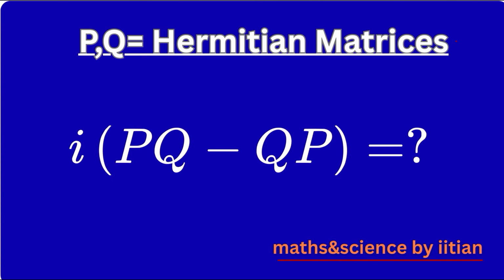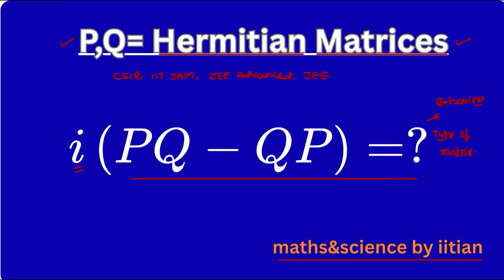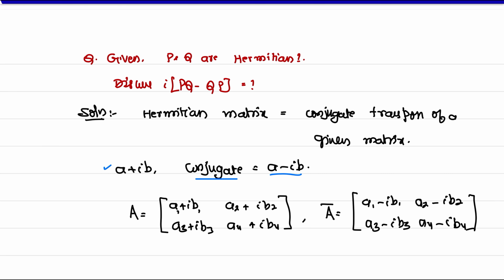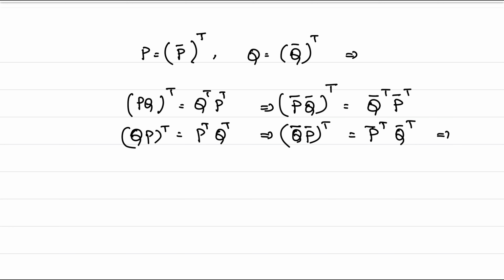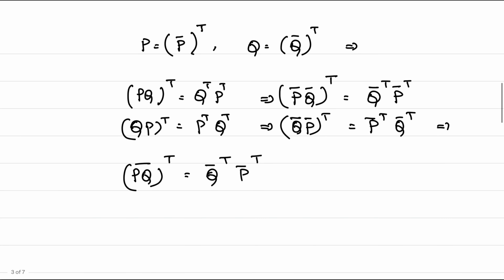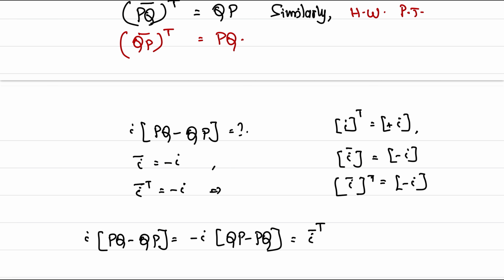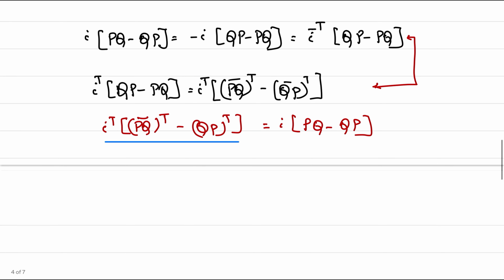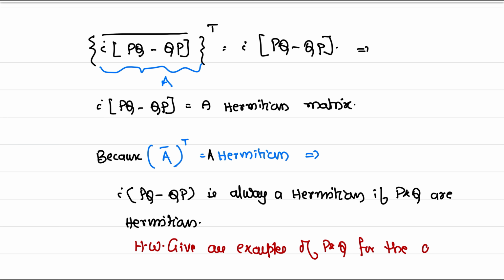The #1 Hermitian Matrix Technique REVEALED | IIT JEE CSIR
The #1 Hermitian Matrix Technique REVEALED for IIT JEE and CSIR aspirants by an IITian from the channel Maths & Science by IITian here.

📌 In this video, we dive deep into one of the most important concepts in linear algebra—Hermitian matrices, conjugate transpose, and transpose matrices—crucial for IIT JEE (Main & Advanced), CSIR NET, IIT JAM, GATE, and other competitive exams. This concept is not only foundational in mathematics but also widely used in quantum mechanics, signal processing, and advanced physics.

👨‍🏫 Taught by an IIT alumnus, this lecture breaks down complex ideas into simple, intuitive steps—from basic definitions to advanced properties and problem-solving techniques.

✅ What You'll Learn in This Video:

What is the transpose of a matrix?
How to find the conjugate transpose (Hermitian transpose) of a complex matrix?
Definition and properties of Hermitian matrices (A† = A)
Difference between Hermitian, Skew-Hermitian, and Unitary matrices
Real eigenvalues of Hermitian matrices
Solved examples from IIT JEE & CSIR NET previous years
Why Hermitian operators are vital in Quantum Mechanics
Quick tricks to identify Hermitian matrices in MCQs
📚 Perfect For:

IIT JEE Aspirants (Mathematics & Physics)
CSIR NET Physical Sciences & Mathematical Sciences
IIT JAM Physics & Mathematics
GATE (PH, MA, EE, EC)
Engineering & B.Sc/M.Sc students

💬 Got Questions?
Drop your doubts in the comments section—we personally reply to every genuine query!